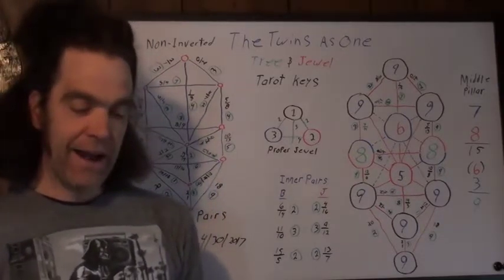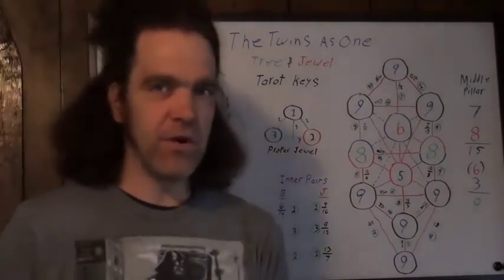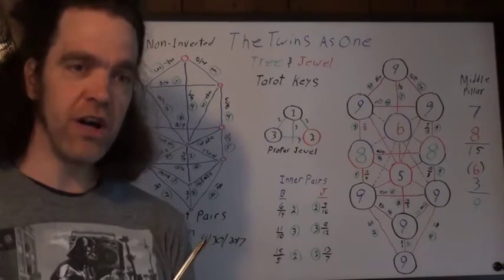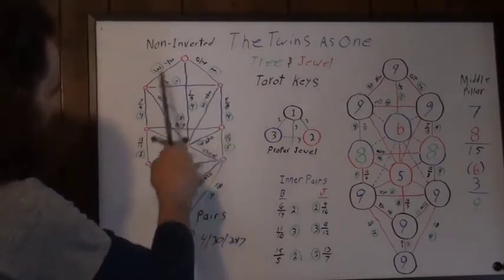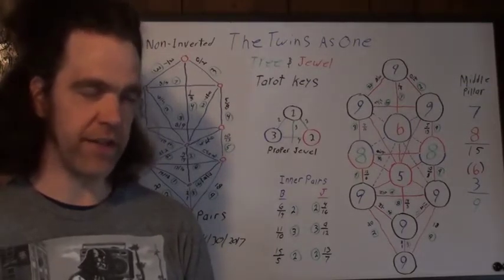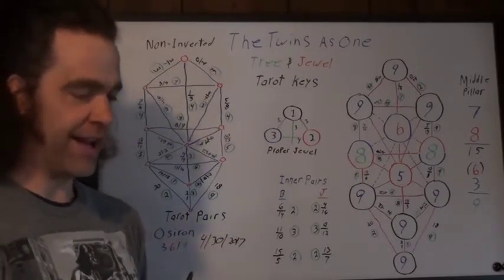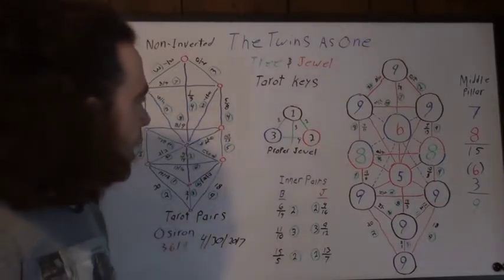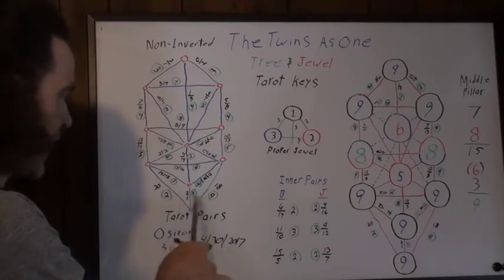The Tree of The Great Lord: Voice of The Tarot Keys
Tarot & The True Tree of Life Series: This video shows the near perfect symmetry when you overlay the tarot keys on both the True Tree & the Jewel of Creation.